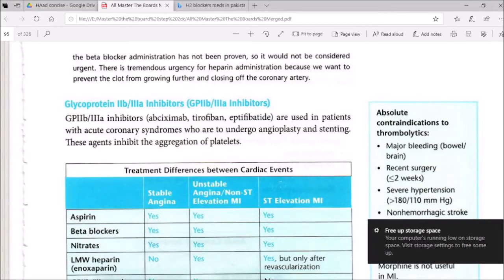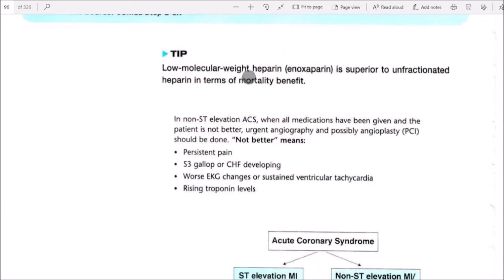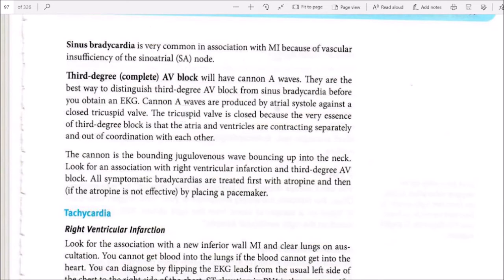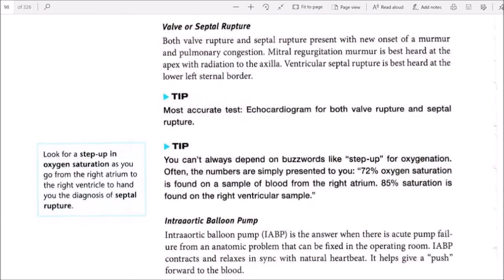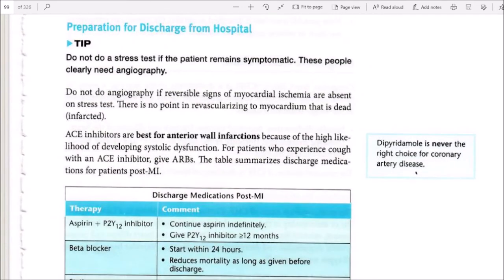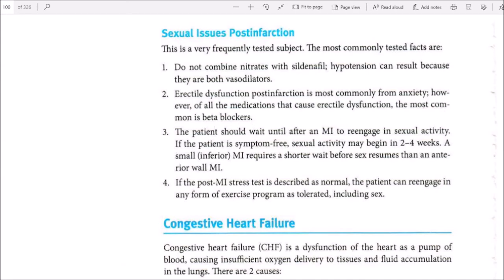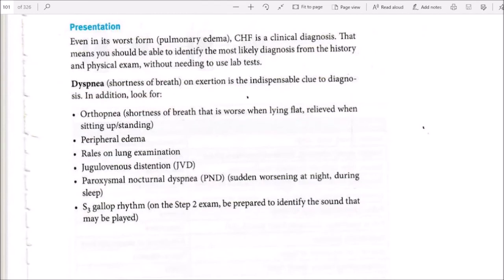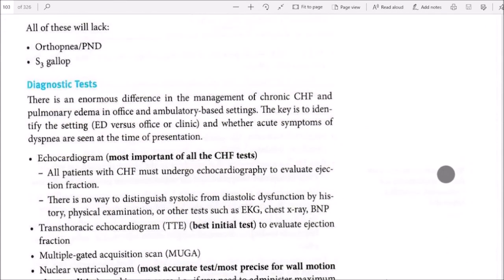6 Glycoprotein 2B 3A inhibitors to CHF